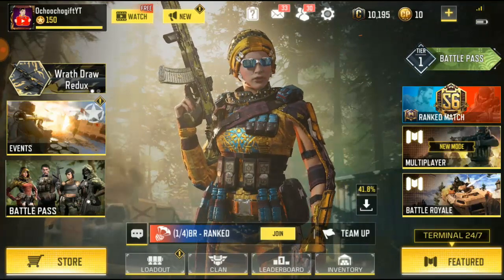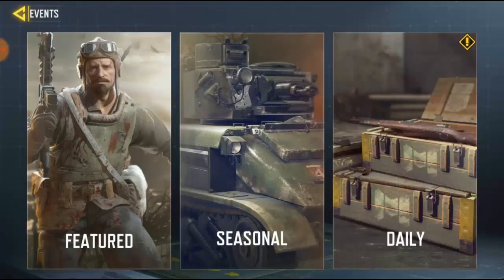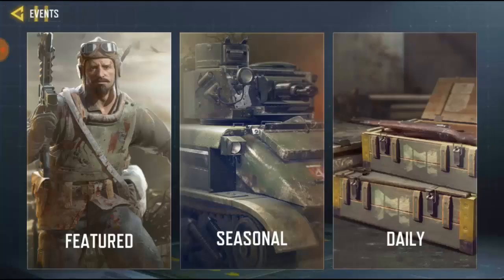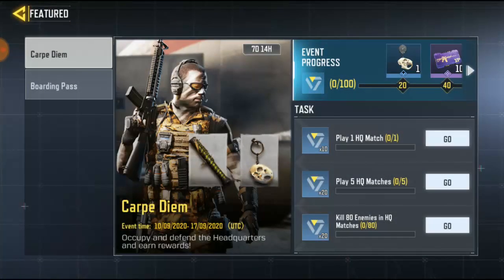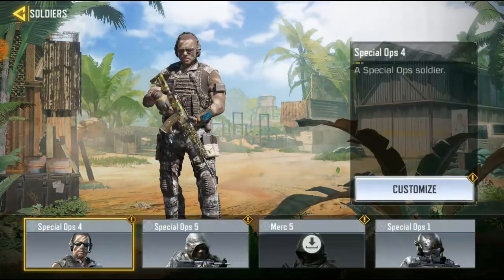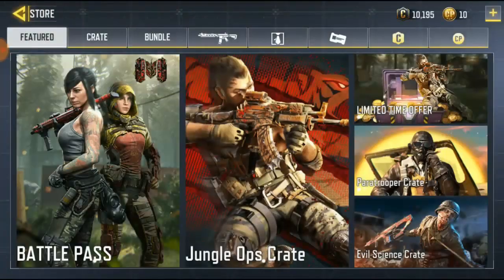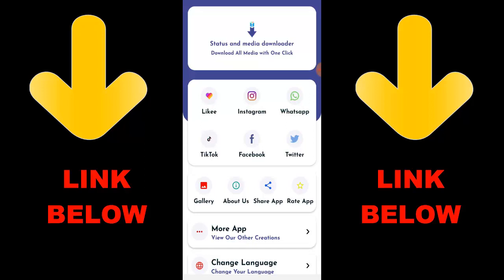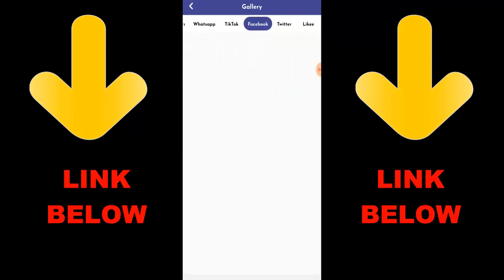How To Get Free Characters Skins Call of Duty Mobile Season 10 | COD Mobile Season 10 Free Skins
► OchoochogiftYT
Random Videos

► How To Fix Crashes / Freezing In Call of Duty Mobile Battle Royale | COD Mobile Crashing 2020